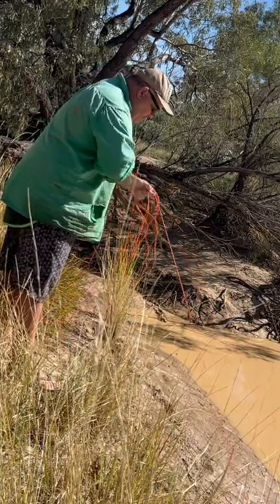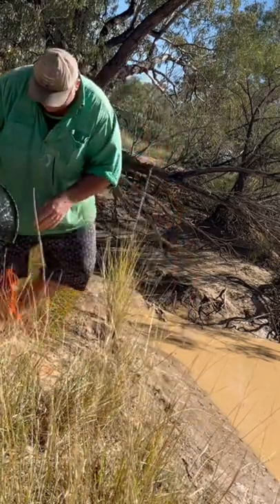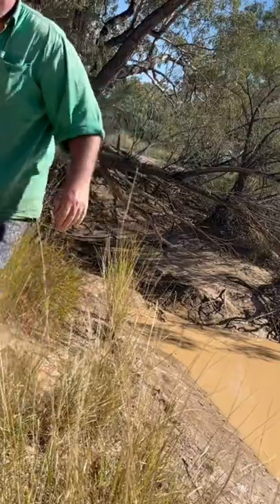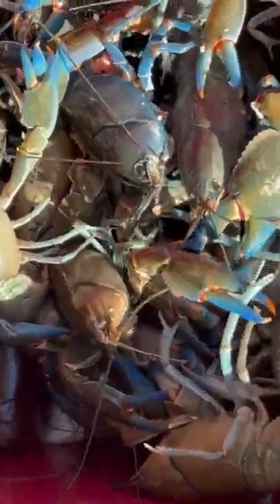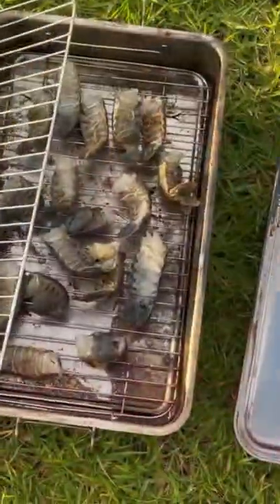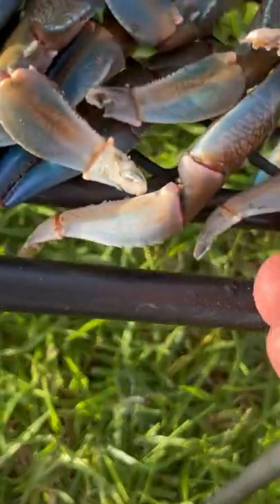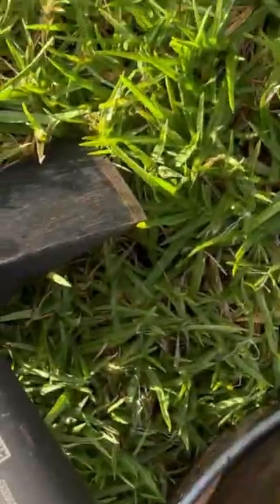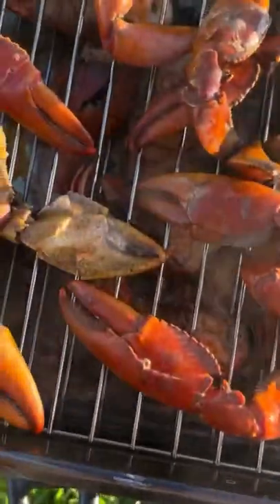Smoked Giant Yabbies (crayfish) for lunch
Out fishing and just put in two yabby pots to catch some bait. Did not expect to catch a monster haul of yabbies

Check out the full video on my channel